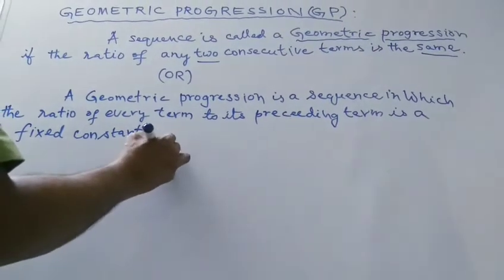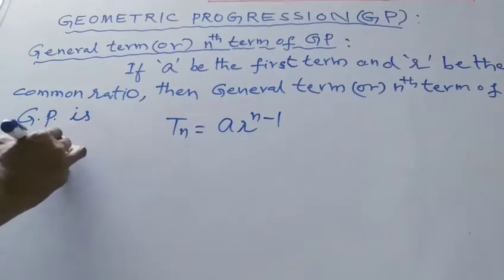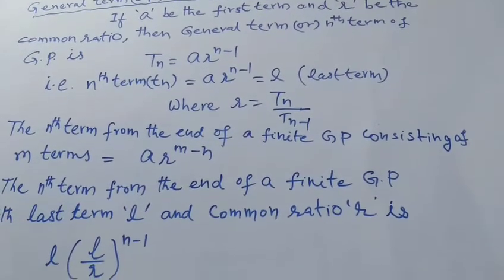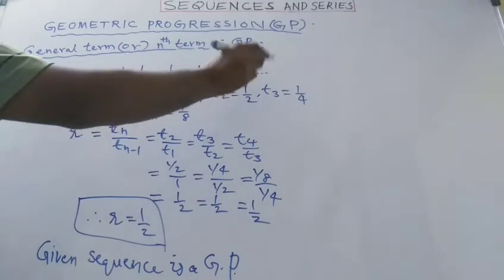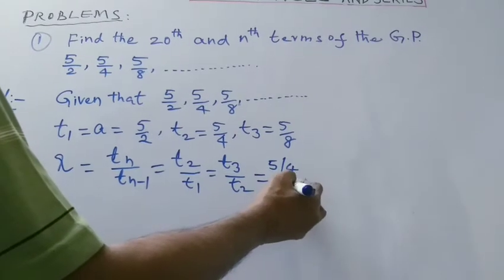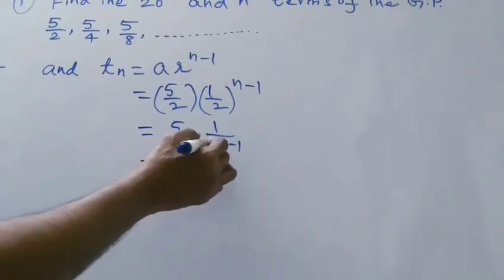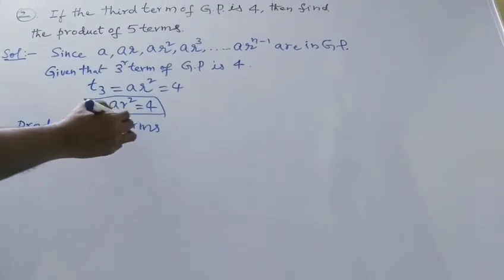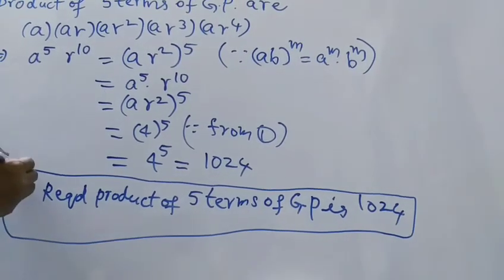Sequences and Series part 7 JEE Mains 2021 Maths